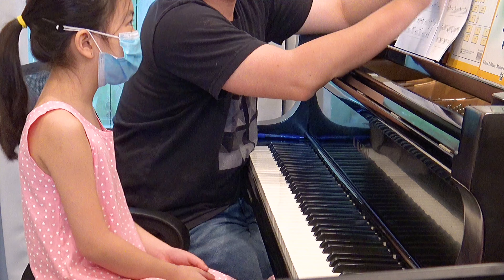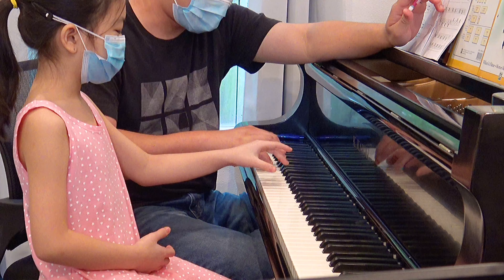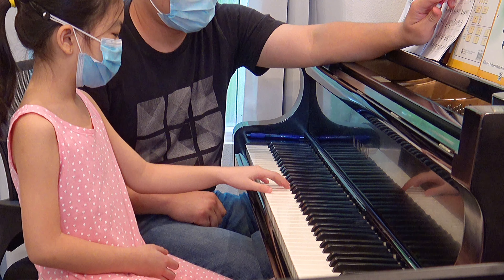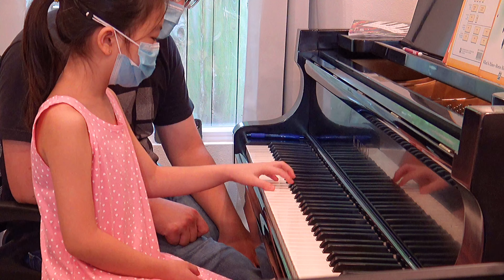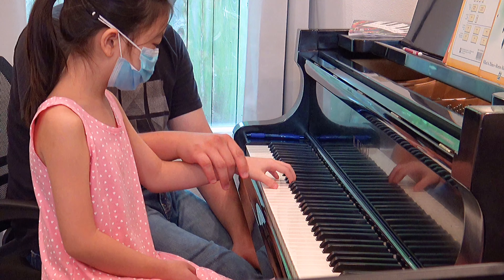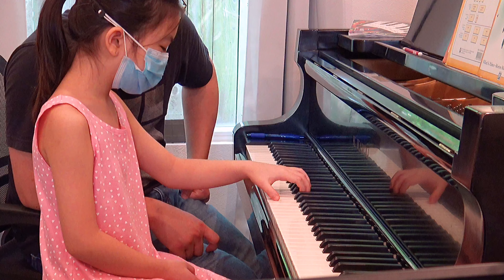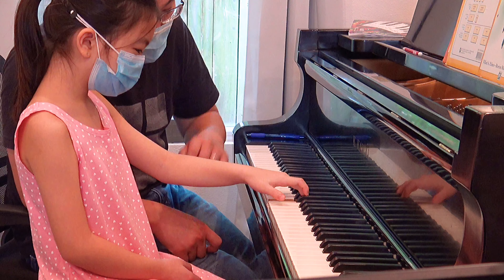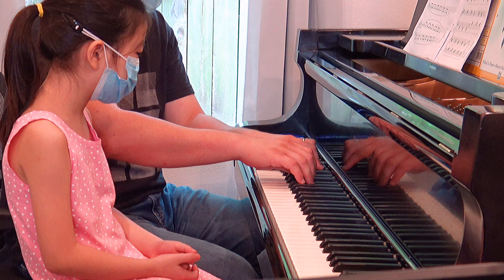Chromatic Chord Progressions, Schaum Fingerpower Level Two P21, MR. Z. 钢琴指法练习